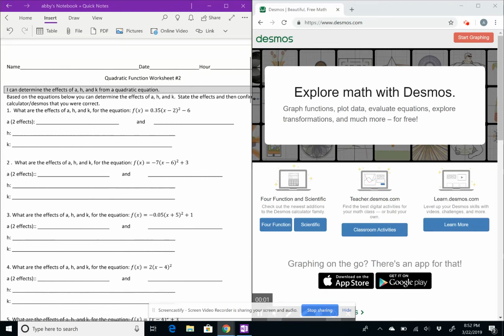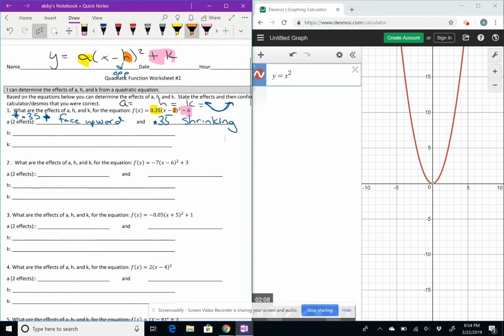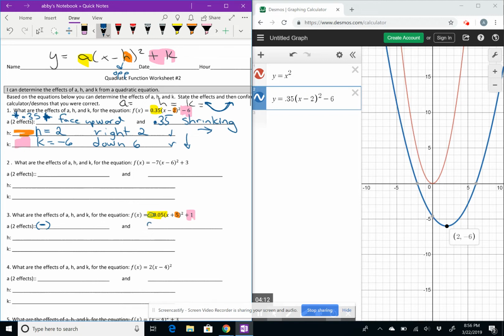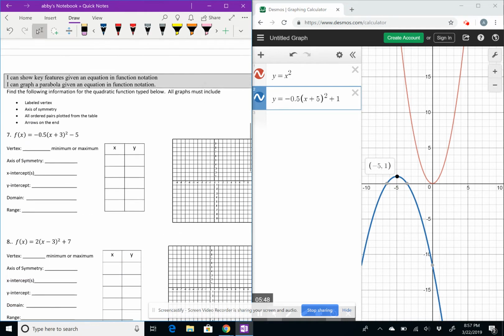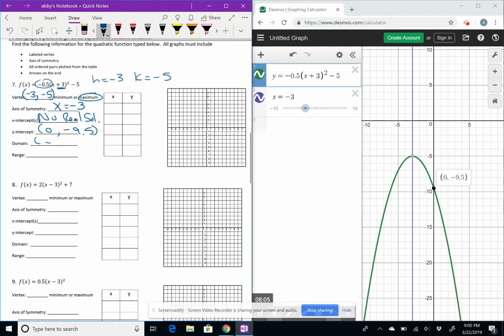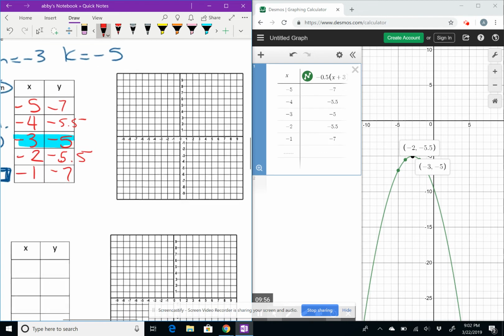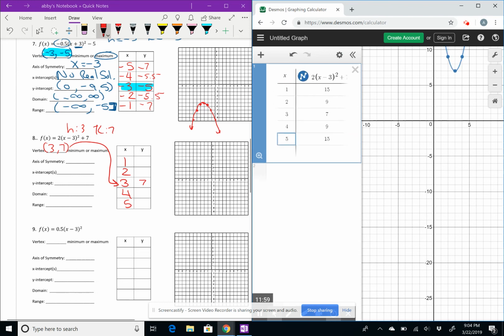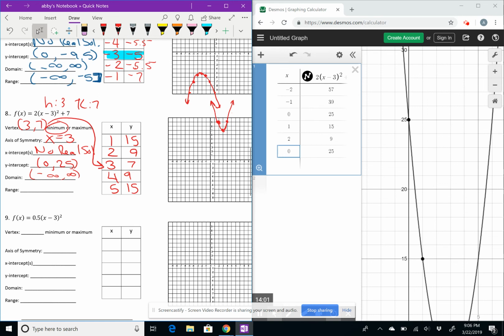Quadratic: Effects of a, h, k and graphing with Desmos